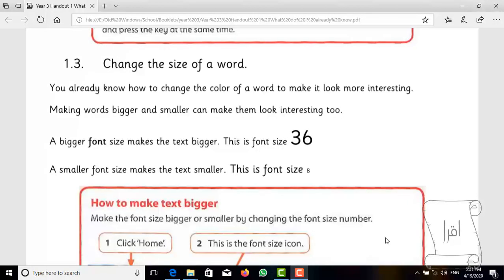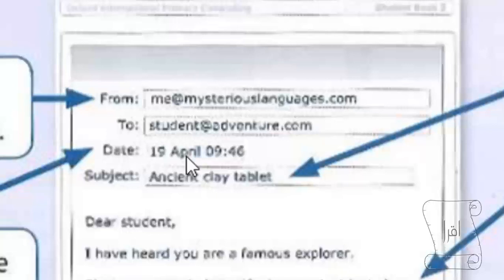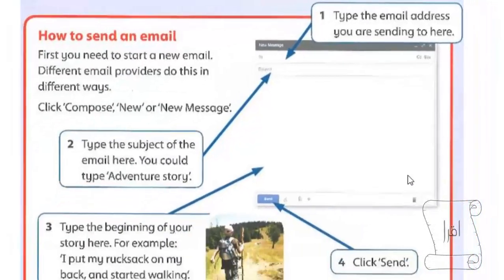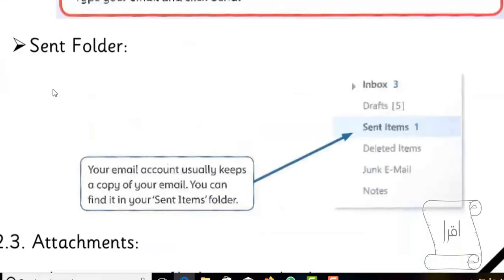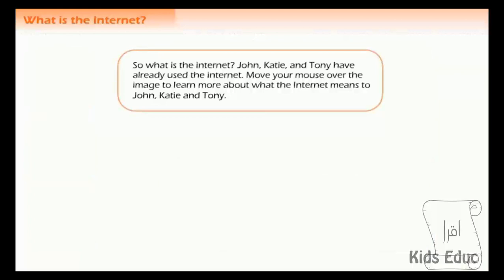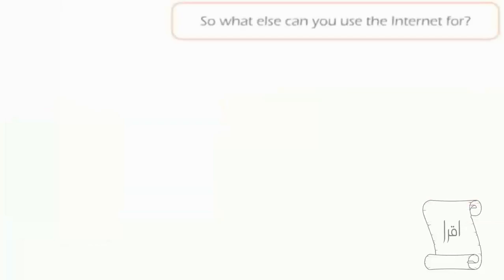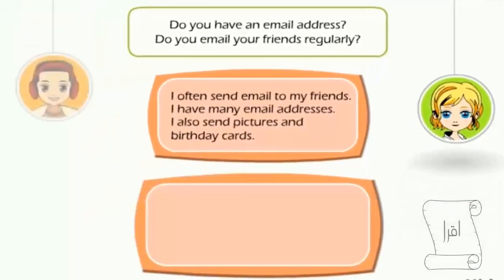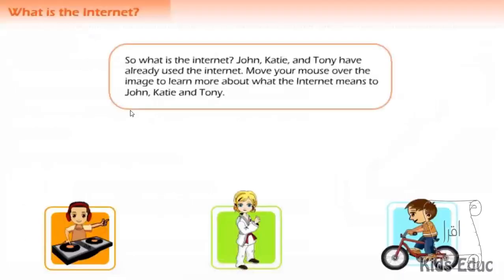year 3 lesson 4 email